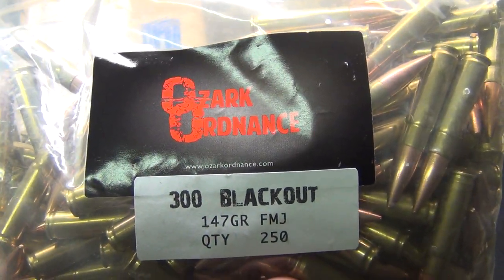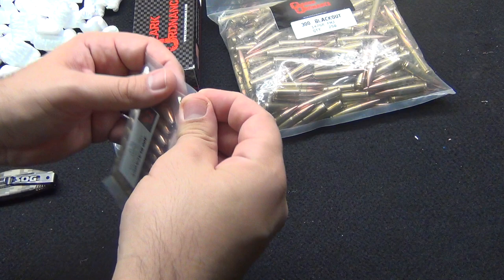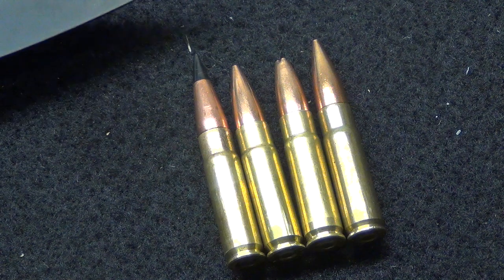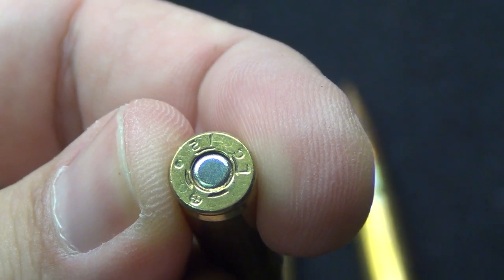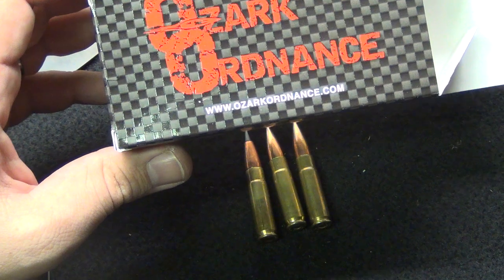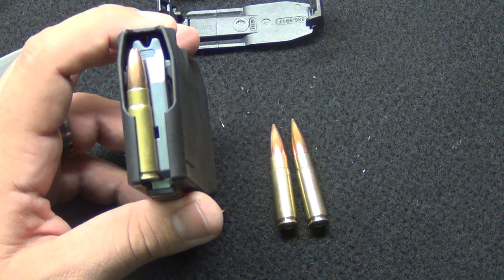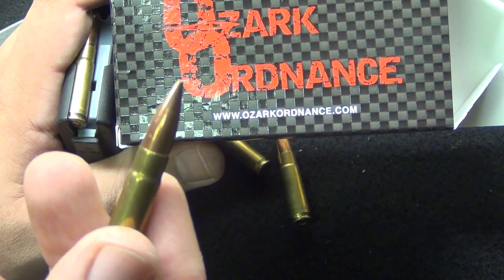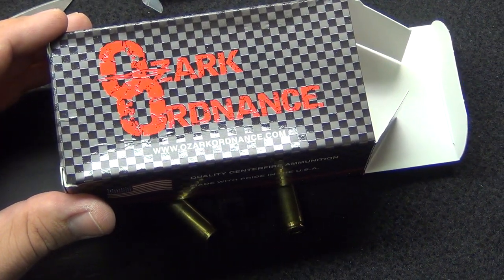Ozark Ordanance Prototype 300 Blackout 135 GR Sierra Bullet Special Delivery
This is a new Prototype Bullet for 300 Blackout courtesy of Ozark Ordnance. It uses a New (Oct. 2015) Sierra 135 GR HP Varminter (#2124) It has a B.C. of .308, has a thin jacket and will expand down to 1500 FPS. This is a radical hallow point and from the video you will understand my meaning. This is designed for slower supersonic velocity. Perfect for the 300 Blackout hunter and self defense reloader.  Enjoy the unboxing and some background on Ozark Ordnance and 300 Blackout! Infield Review to follow.